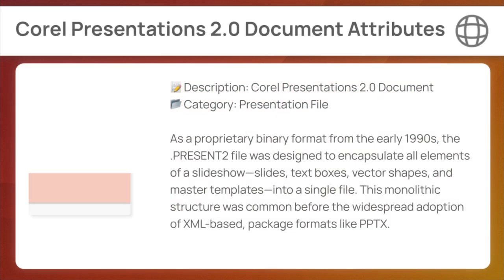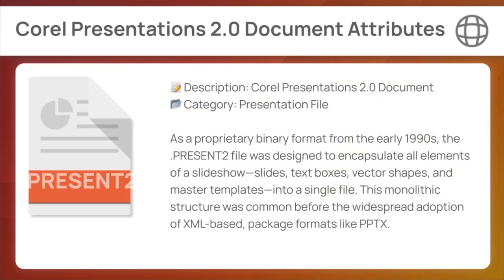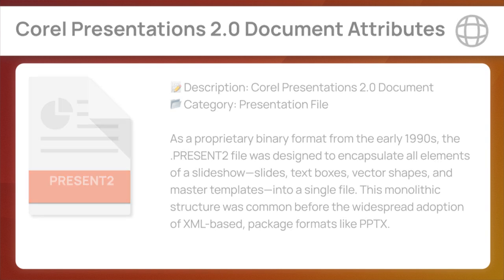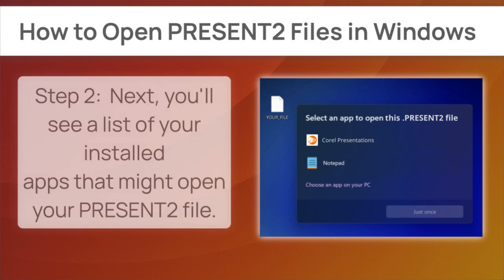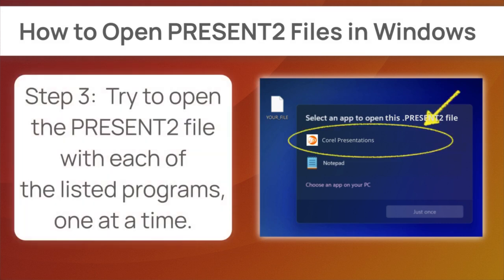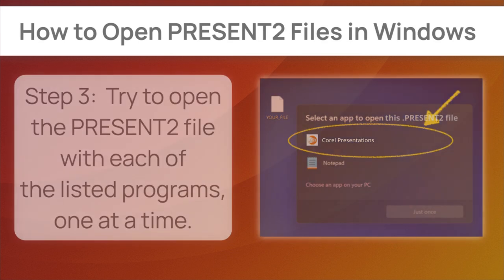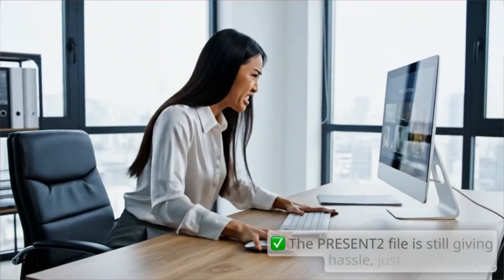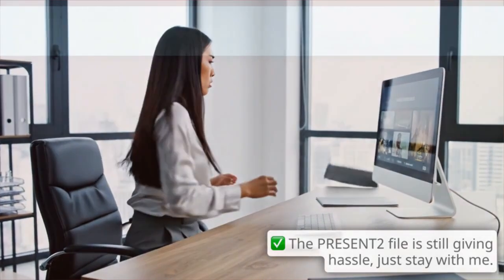How to Open PRESENT2 Files (Corel Presentations 2.0 Document)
If Corel Presentations 2.0 Document won’t open in Windows, you’re not the only one. I’ll show you how to open, view, and fix PRESENT2 files step by step. 🪄✨ File Viewer (Automatic)

This file is a presentation created by an early version of Corel Presentations (version 2.0), part of the WordPerfect Office suite. Users encountering this file are likely trying to access or recover content from very old business or academic slideshows. The main goal is to convert it to a modern format like PPTX or PDF.

As a proprietary binary format from the early 1990s, the .PRESENT2 file was designed to encapsulate all elements of a slideshow—slides, text boxes, vector shapes, and master templates—into a single file. This monolithic structure was common before the widespread adoption of XML-based, package formats like PPTX.

▶ Steps to Open PRESENT2:

- Use the proper application to open the PRESENT2 file safely
- Understand the evolution of the PRESENT2 file format
- Understand the role of the PRESENT2 file in Windows
- Exporting to PowerPoint
- Converting via LibreOffice Impress
- Reset incorrect PRESENT2 file association settings
- Opening in Modern Corel Presentations
- Fix Windows errors that prevent PRESENT2 from opening

▶ Opening PRESENT2 Files:

Corel Presentations (Corel Corporation)

🛠️ Troubleshooting Steps:

1️⃣ Opening in Modern Corel Presentations

Install Corel WordPerfect Office which still includes Corel Presentations. Launch Presentations and use File then Open to load the PRESENT2 file. The current version maintains backward compatibility with older formats allowing you to view edit and save in current SHW format or export to PowerPoint compatible formats.

2️⃣ Converting via LibreOffice Impress

LibreOffice Impress may import older Corel Presentations files through its filter library. Open Impress use File then Open and select the PRESENT2 file. Review the converted slides as some advanced effects may not translate perfectly. Save as ODP or PPTX for use in modern presentation workflows.

3️⃣ Exporting to PowerPoint

Within modern Corel Presentations open the PRESENT2 file and use File then Save As to export to PPT or PPTX format compatible with Microsoft PowerPoint. This enables sharing and editing in widely used presentation software ensuring long-term accessibility of the slide content beyond the Corel ecosystem.

Timestamps:

00:00 - PRESENT2 File Opening Guide
00:28 - Opening PRESENT2 Files
00:48 - The Structure of the PRESENT2 Format
01:07 - Software Requirements: PRESENT2
01:24 - How to View PRESENT2
01:51 - PRESENT2 Crash Fixes
03:00 - Using a Universal File Viewer